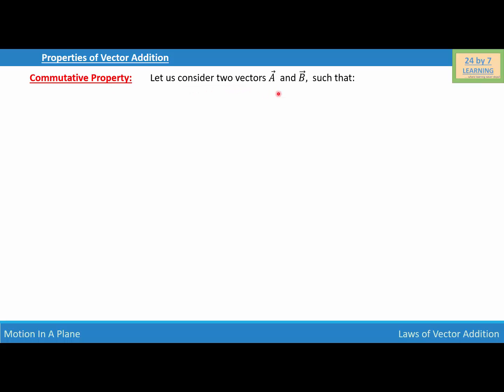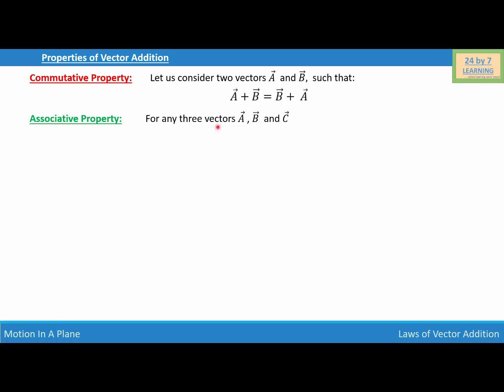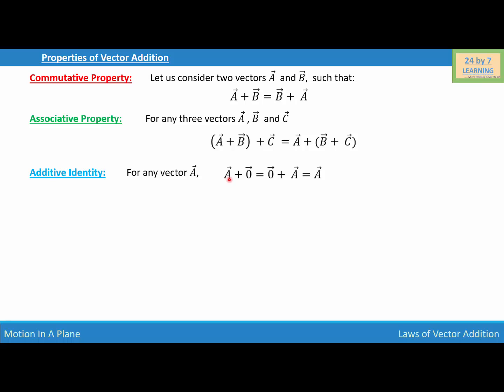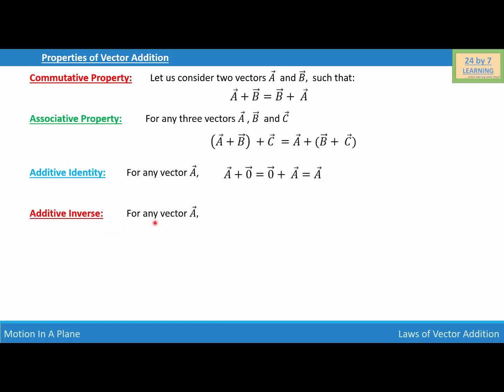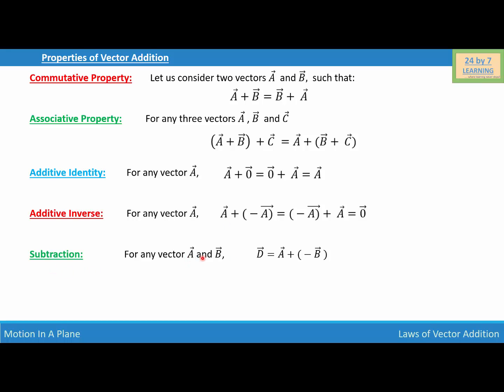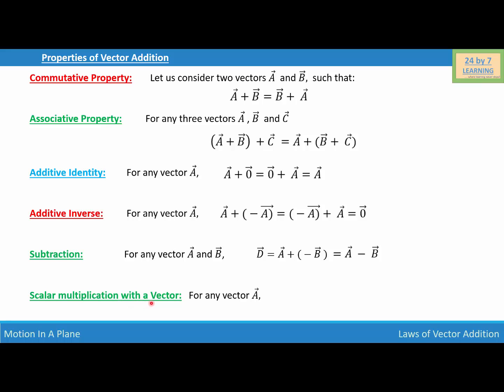Properties of Vector Addition | Motion in a Plane | Grade 11 | Physics | 24by7learning.com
NCERT,

Properties of Vector Addition, Explanation of Properties of Vector Addition, the Commutative property of vector addition, Associative  property of vector addition, Additive identity, Additive Inverse, Subtraction of Vectors, Scalar Multiplication of Vectors,

NCERT,

NCERT,